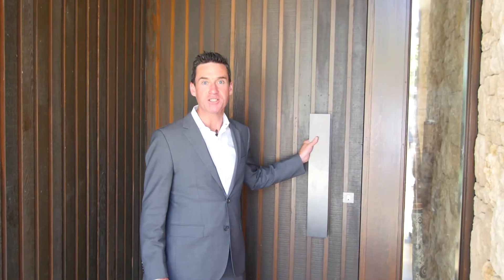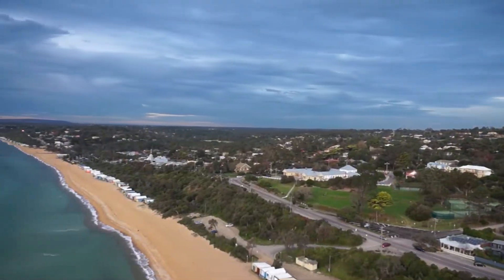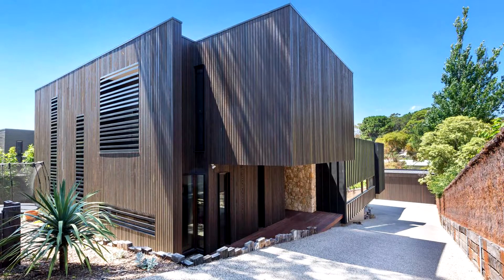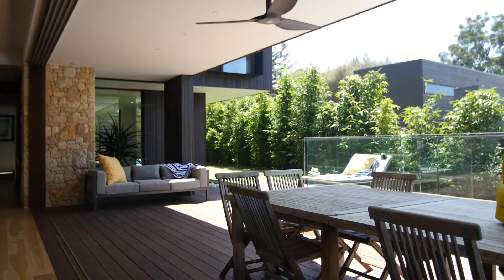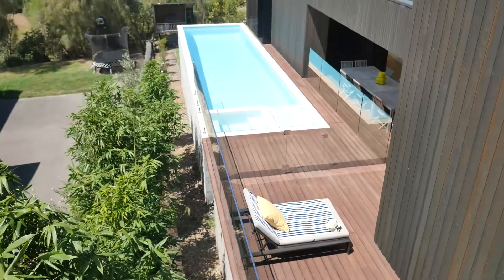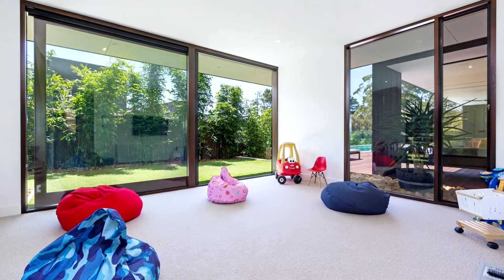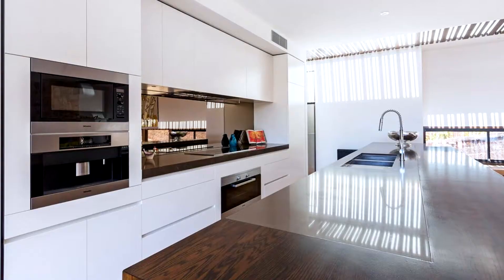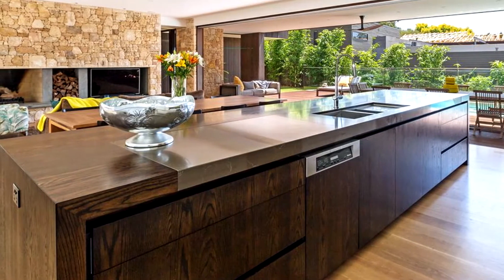21 Prescott Avenue, Mt Martha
Nicholas Lynch presents 21 Prescott Avenue, Mt Martha.